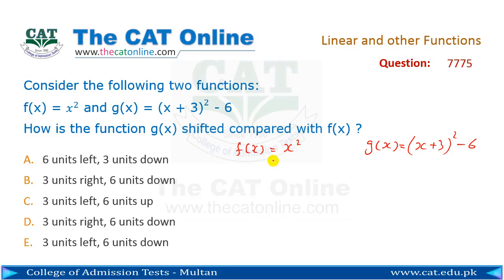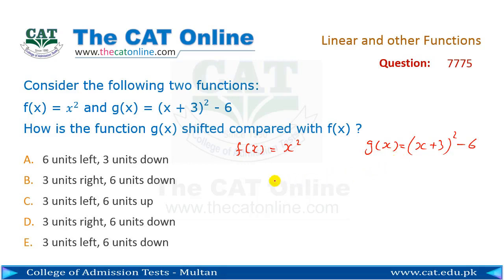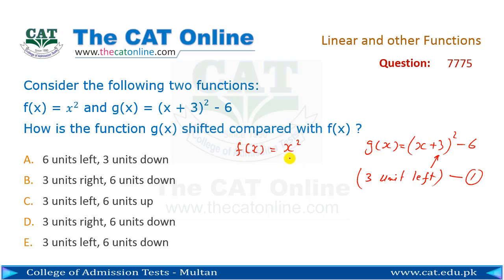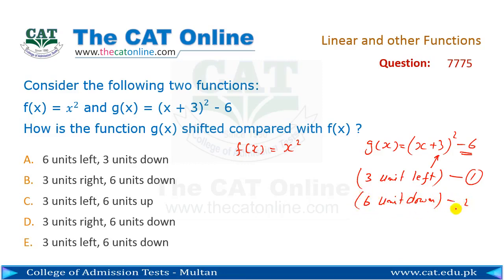Linear and Other Functions 7775